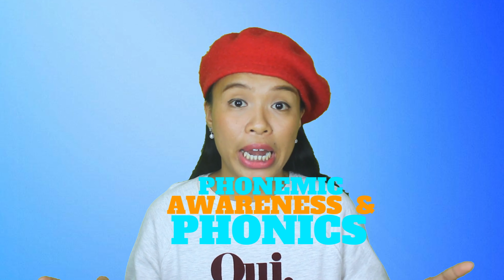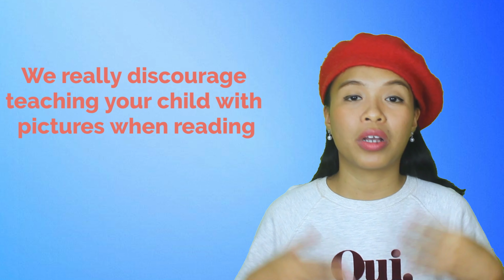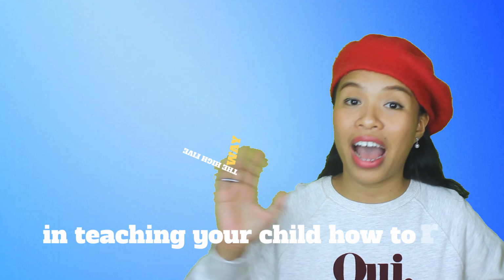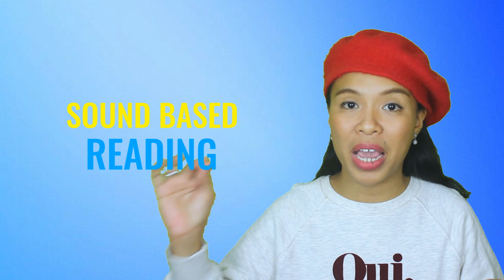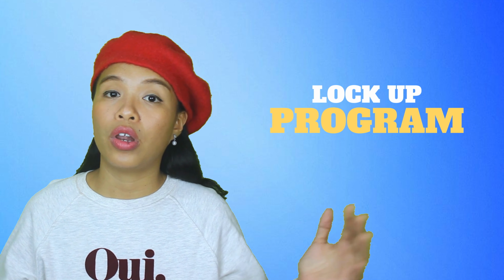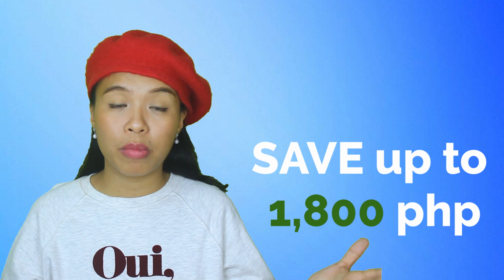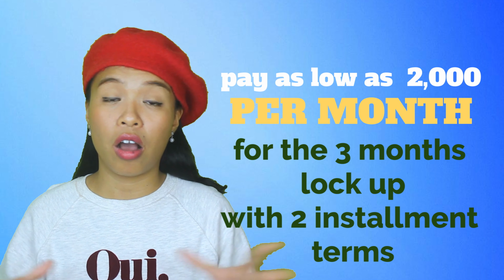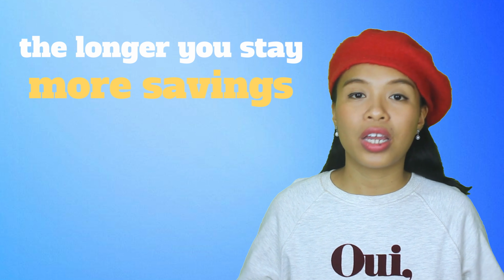Helpful Reading Program Walkthrough + FAQs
A brief description of High Five Reading Program. Details about enrollment
and Frequently asked questions

Reviews from happy parents who tried
the reading program: